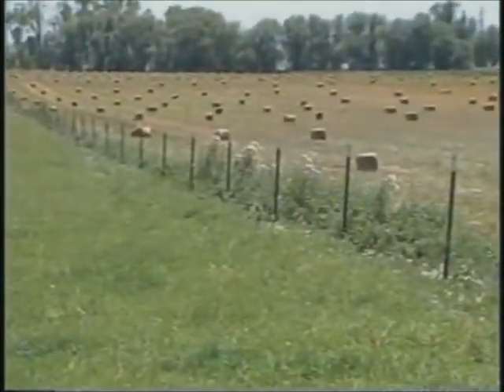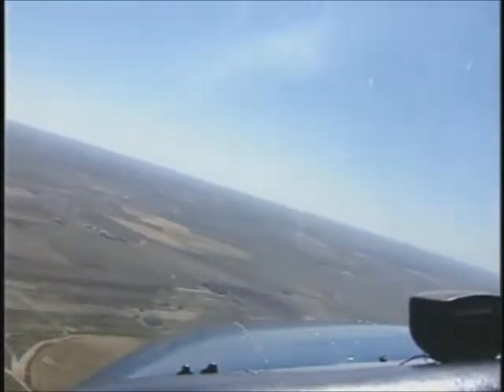PP DVD 3 12 EMERGENCY PROCEDURES